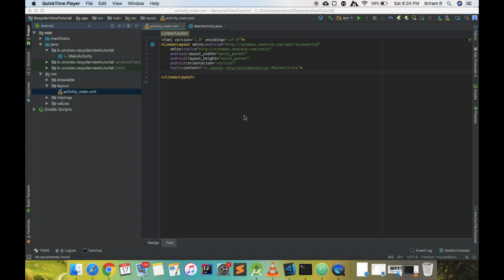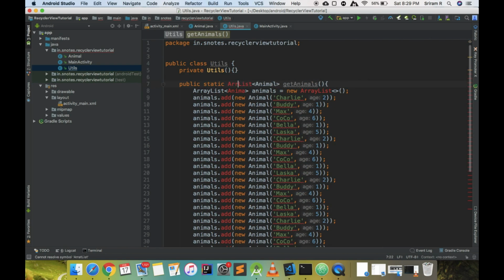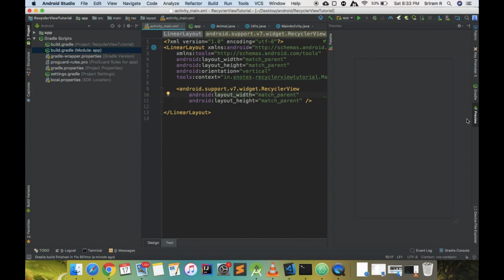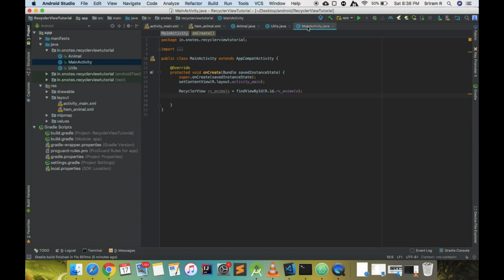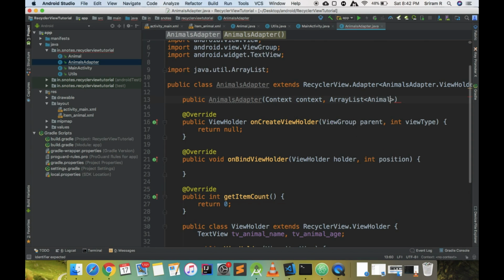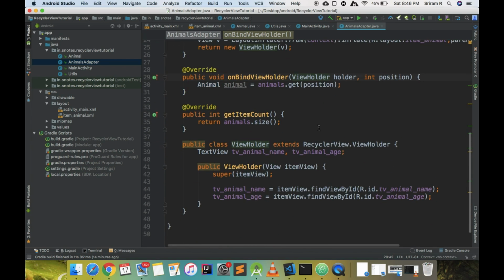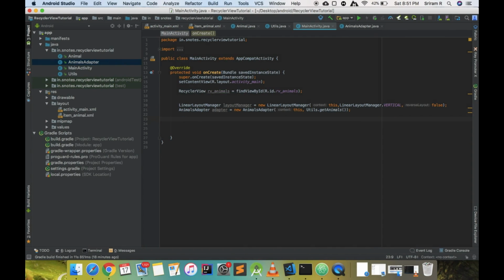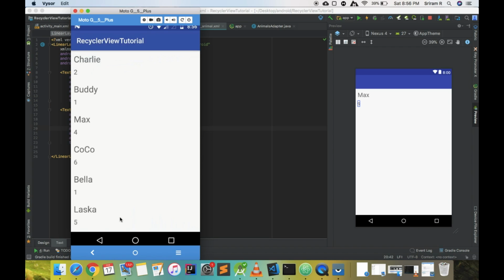Android Development Tutorial | Working with RecyclerView in Android | GeeksforGeeks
This video is contributed by Sriram R